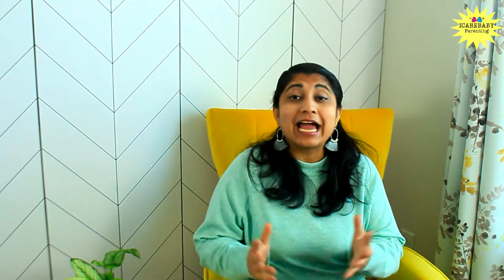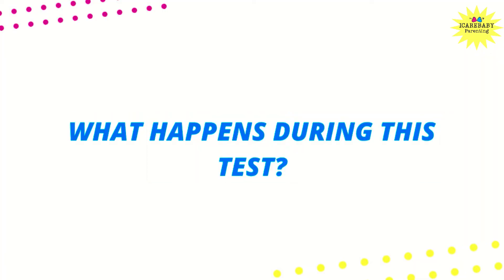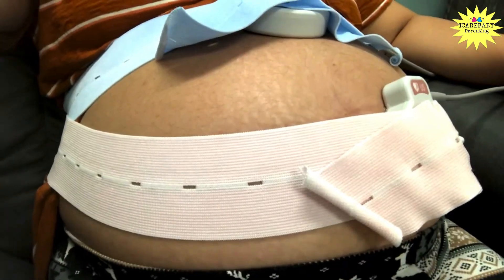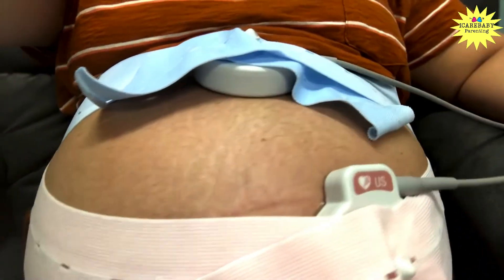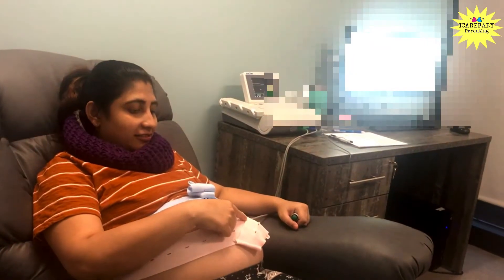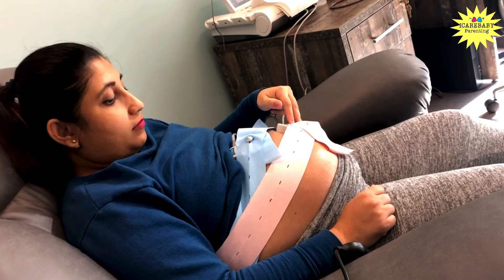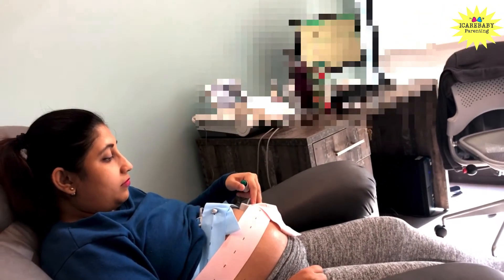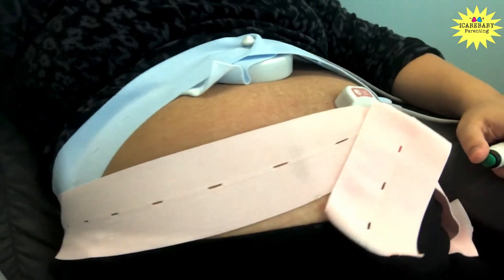What You Need to Know About Non Stress Tests?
What do You need to Know About Non-Stress Tests?
Are you pregnant and wondering if you need to do a nonstress test?
This video will help clear up some of the confusion around nonstress tests and whether or not you need one during your pregnancy.

ICAREBABY Parenting talks about every aspect of Parenting, Pregnancy, Baby Care, Nutrition, Ayurveda, and Life Hacks as well as product reviews and much more.